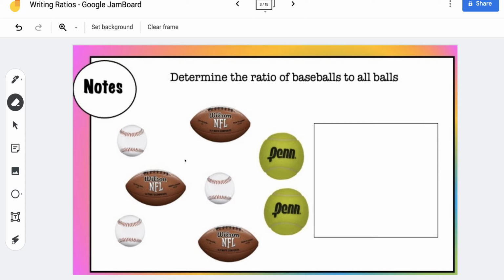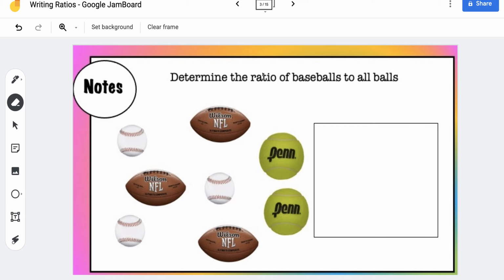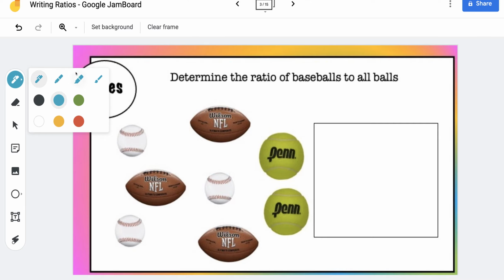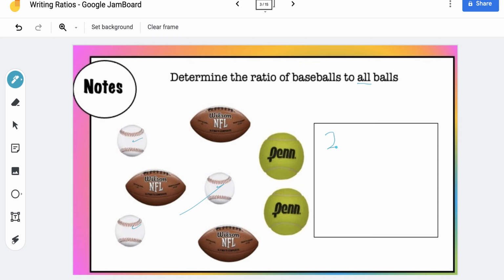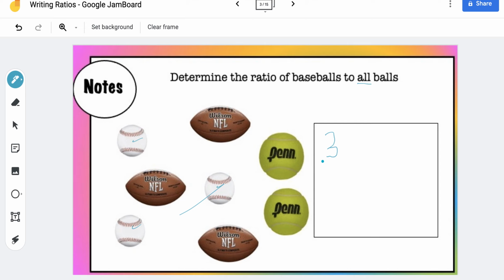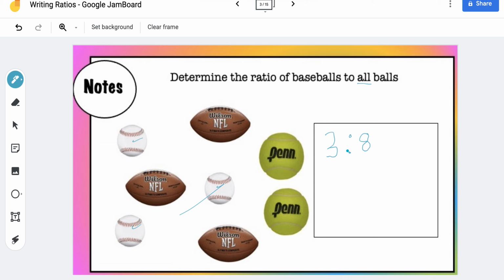Quick Guide to Writing Ratios - Video Under 90 Seconds | Made Made Easy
In this brief tutorial (under 90 seconds), we’ll show you how to write ratios step by step—fast! Learn how to compare quantities and express ratios in different formats.